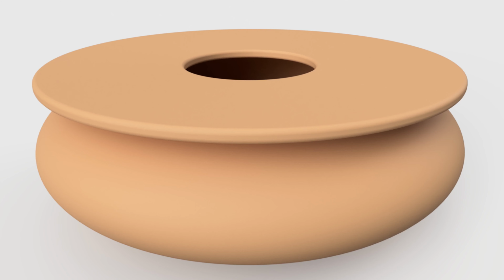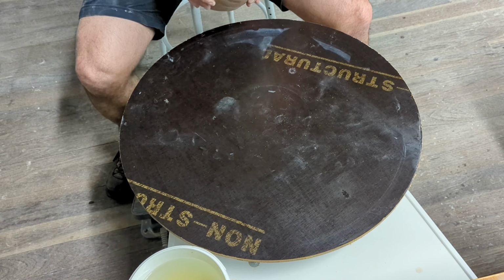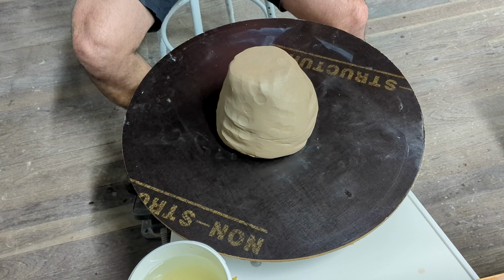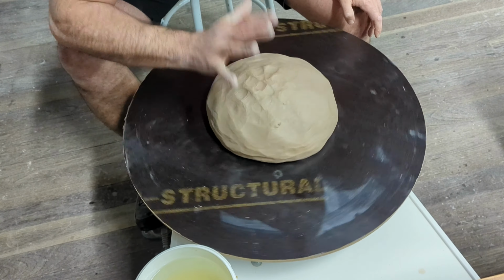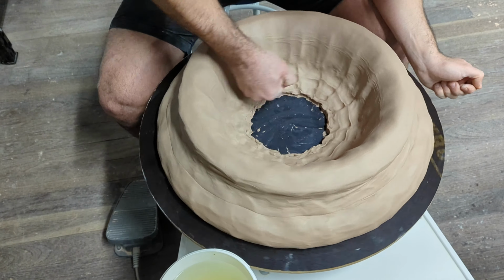Massive upside down bowl (2nd attempt)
Last week I attempted to make a 26kg, 60cm diameter by 25cm high upside down bowl and failed.

This week I'm going to try again but changing a few things. I'm going to make more of an effort to get the clay properly centred before pulling up. I'm going to make sure I don't let the rim get too wide. This time, I'm going to throw clockwise, instead of counter-clockwise.

I'll be using the same pieces of clay I used last week. Recycled mid-fire clay devised into 6.5kg balls. One of the really great things about the dry centring technique, is you use so little water, that reusing the clay requires little more than rewedging it.

It's the biggest upside down work I've ever attempted. I've made lots of upside down work and lots of bigger bowls but nothing this big AND upside down.